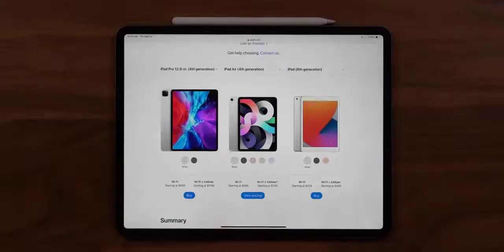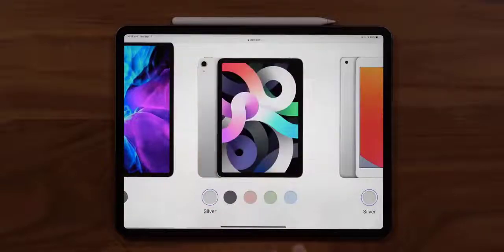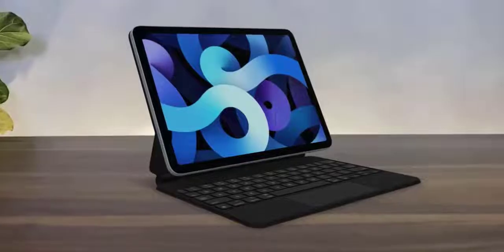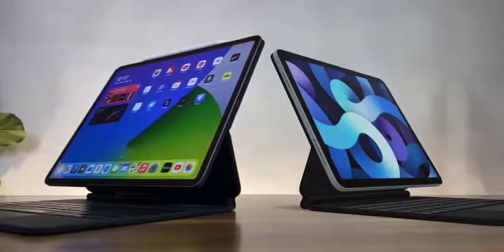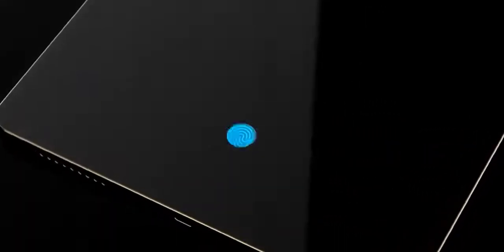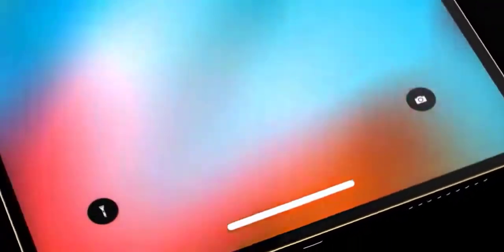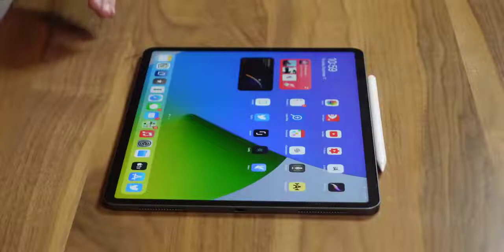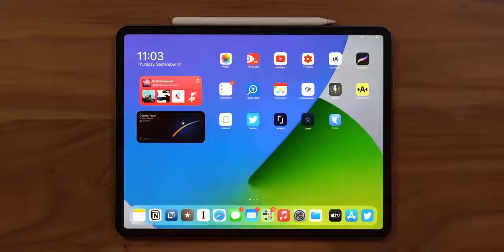Apple iPad Air 4 vs iPad Pro iPad Pro Will Be Apple's First Mini LED Device!!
Apple iPad Pro 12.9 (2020) tablet. Announced Mar 2020. Features 12.9″ IPS LCD display, Apple A12Z Bionic chipset, 9720 mAh battery, 1024 GB storage.